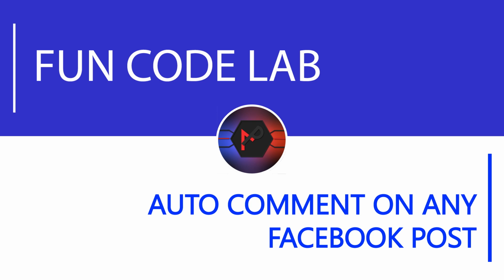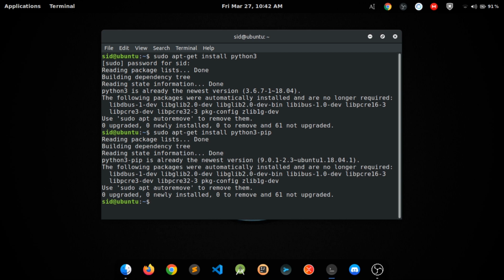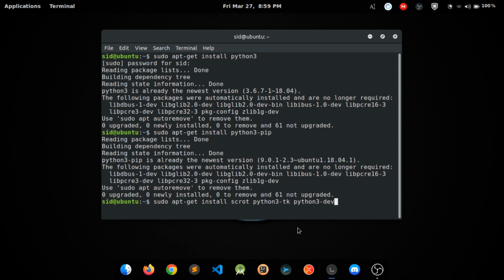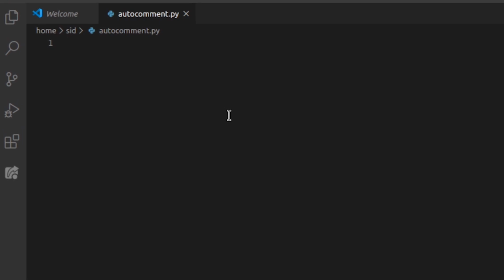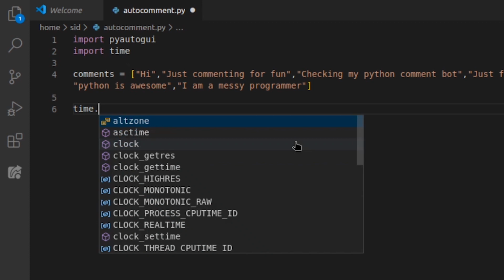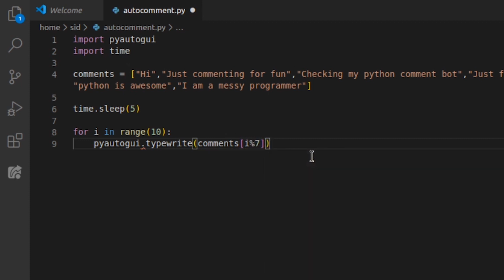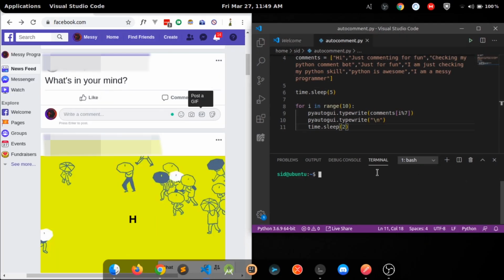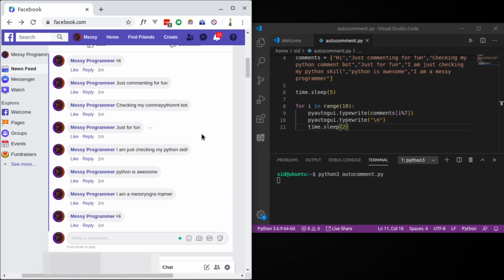Auto Comment On Any Facebook Post With Just 10 Lines Of Python Script (Unlimited)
In this video, I created a python script to automatically comment on a Facebook post. You can also use this technique to auto comment on any Facebook post with python. But make sure that you are not spamming or harm anyone with this python script. Here I created the python script in ubuntu but I also instructed how you can do it on windows.